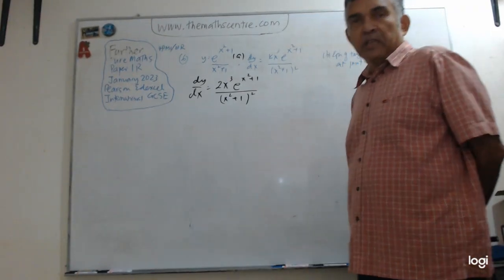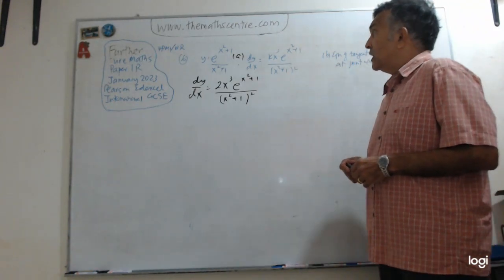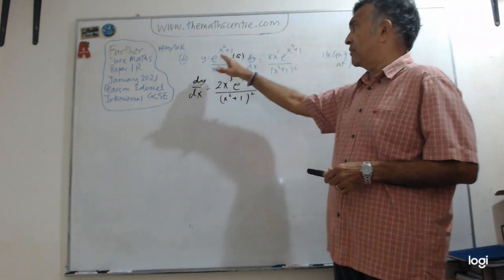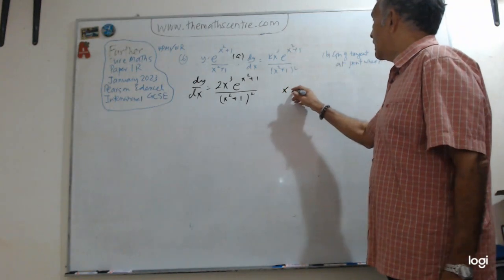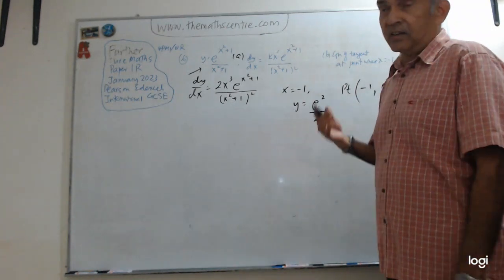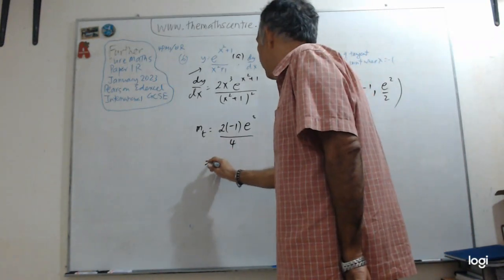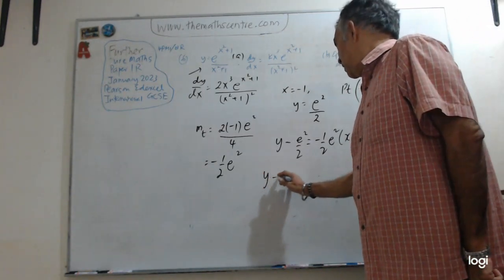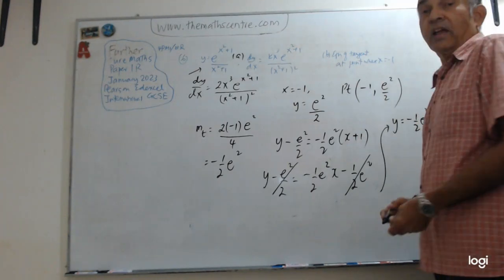Edexcel IGCSE 4PM1/01R Jan 2023 Exam Solutions Q6b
Edexcel IGCSE Further Pure Maths (4PM1/01R) Jan 2023 Exam Question 6 part b Fully Worked Solutions Video.